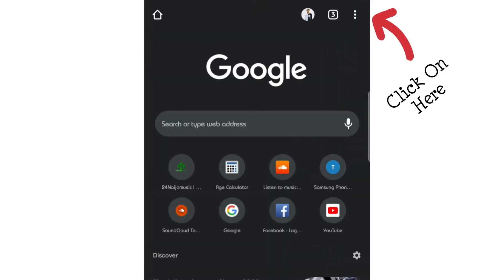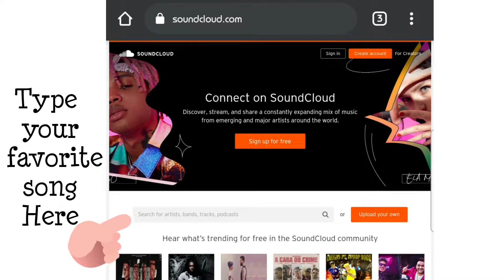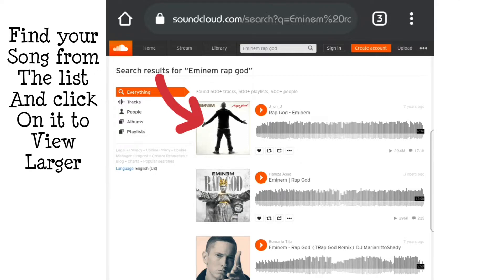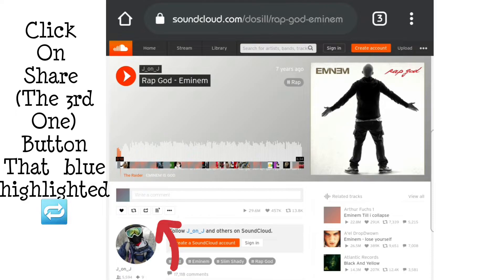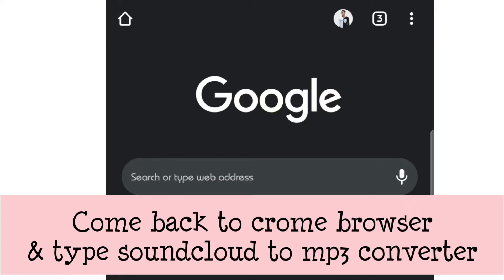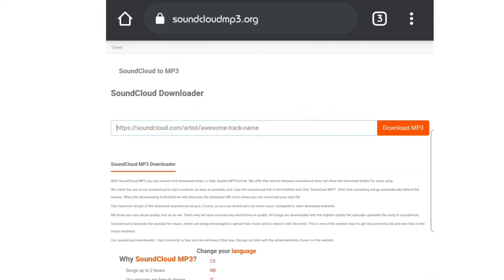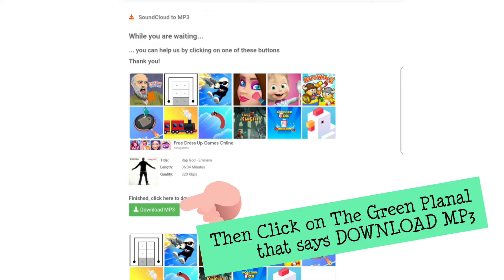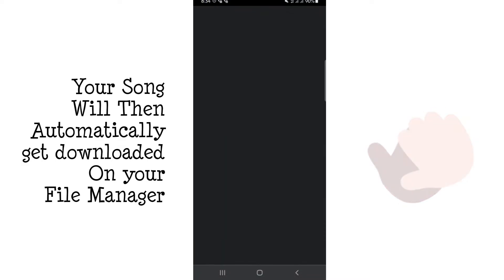How To Download Soundcloud Songs On Phone | Viper Shady Tutorials | Bhutanese Tutorials